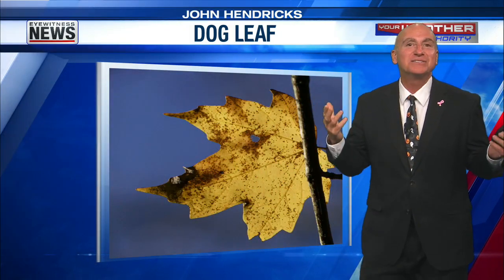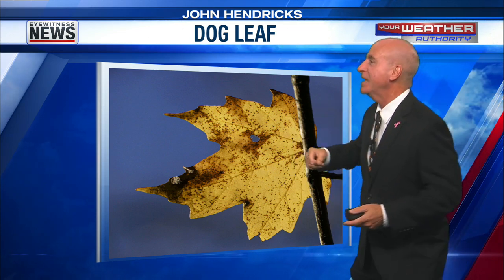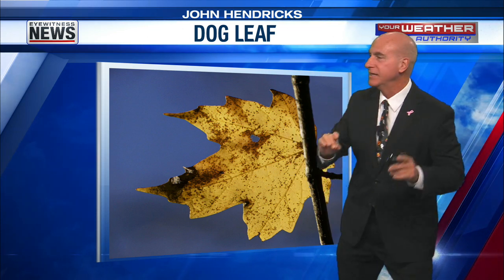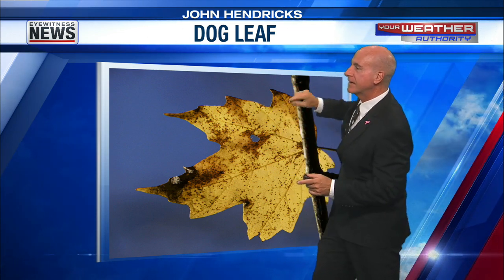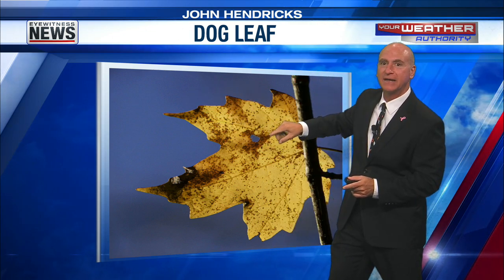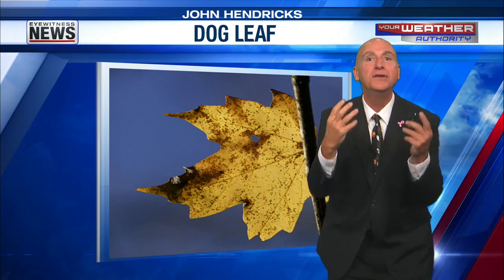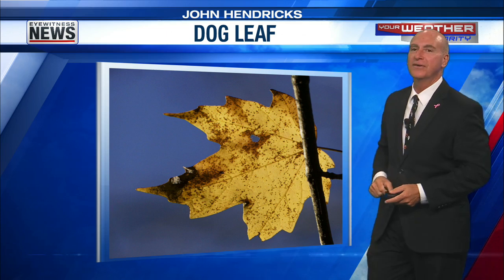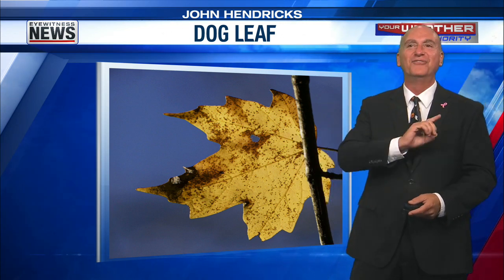FuNkY FrUiT Dog Leaf